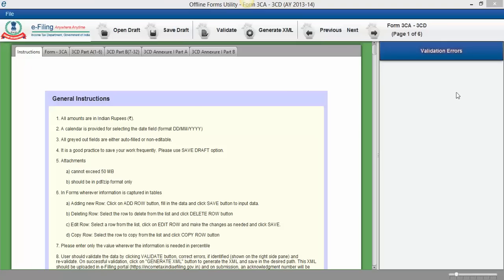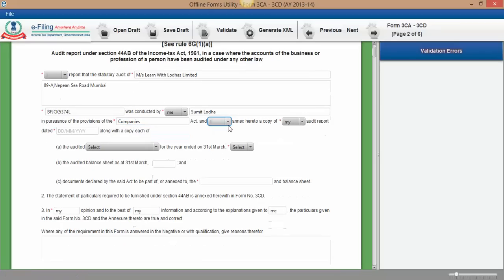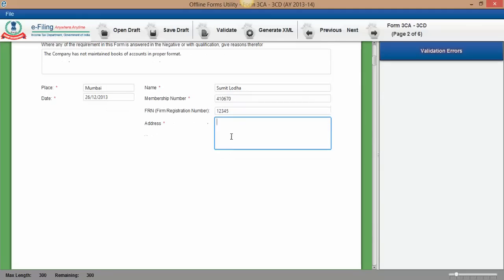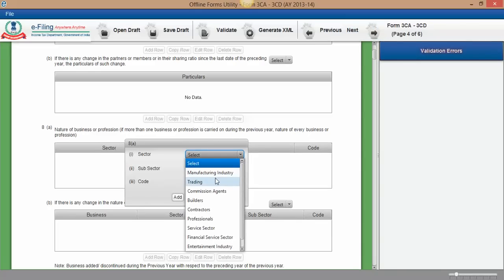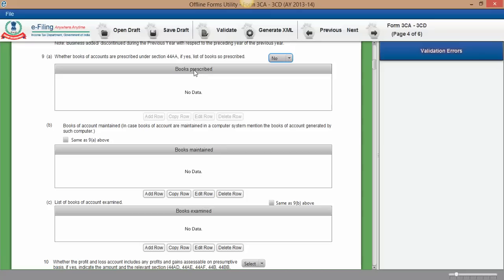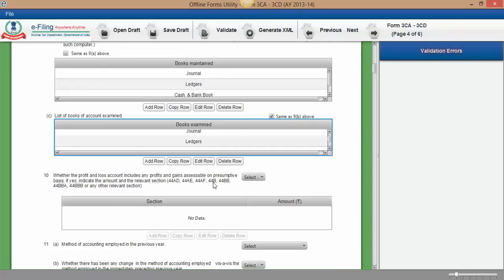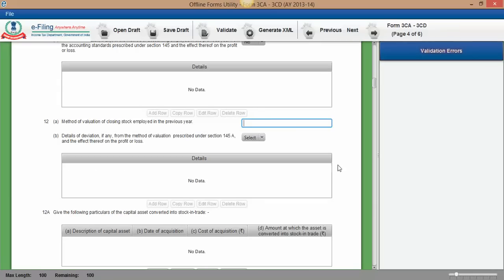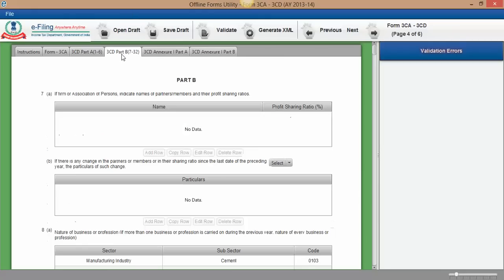How to Prepare & file tax audit report 44AB Step2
In this Tutorial I have covered Step 2 involved while preparing & filing Tax Audit Report under section 44AB.There is Tab-1 in the utility of Audit report 3CA/3CB & after Tab-2,3,4, & 5 Consists of different clauses of Annexure 3CD.Annexure 3CD consists of 32 clauses out of which we have covered upto clause 12A.The rest clauses will be covered in next tutorial.